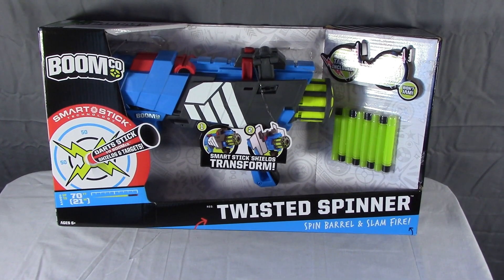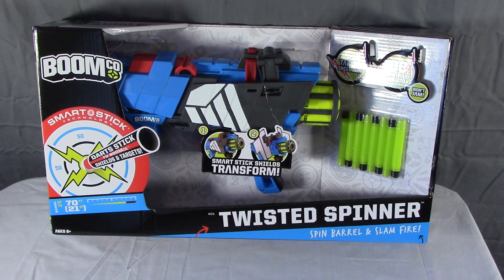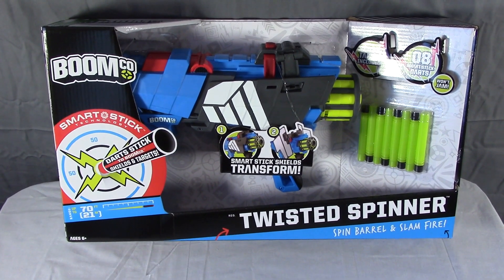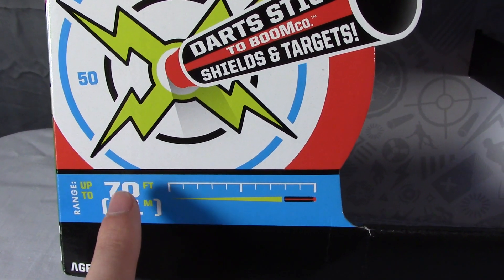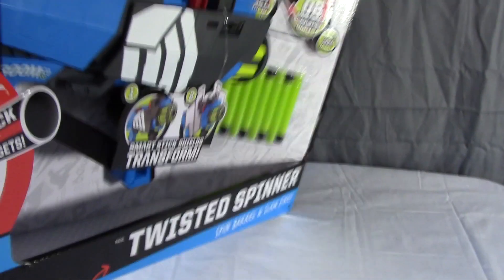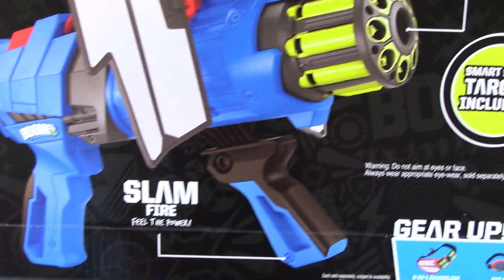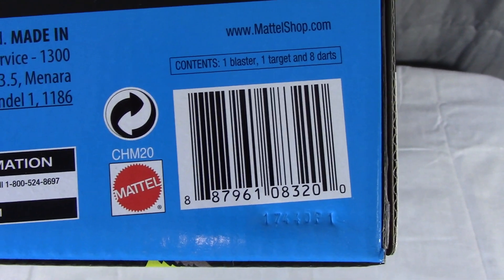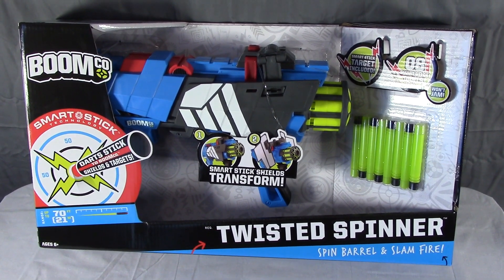New BOOMco! Twisted Spinner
Just a quick product announcement video for the BOOMco Twisted Spinner.  This was $24.99, and should be available at all major retailers (for the normal red version, this blue "Blast Off Edition" is online only).

Keep an eye out for the Overview and Range Test videos coming soon!